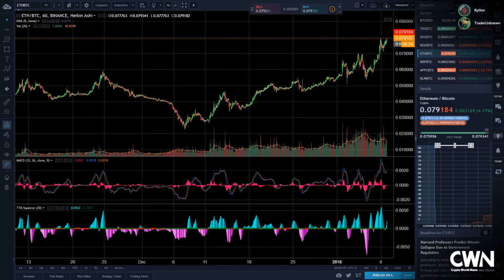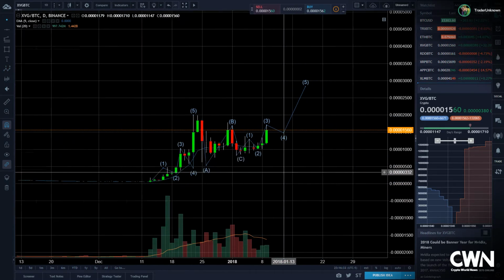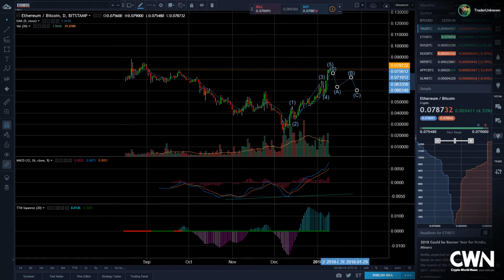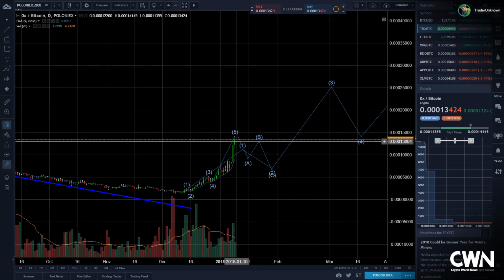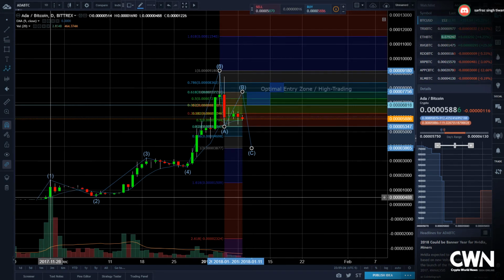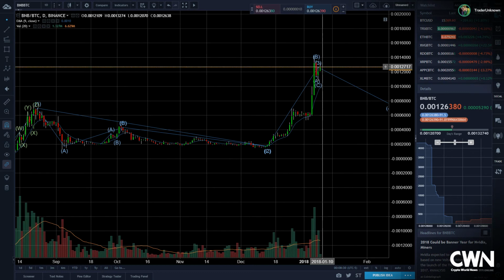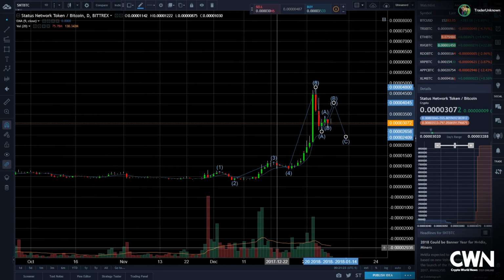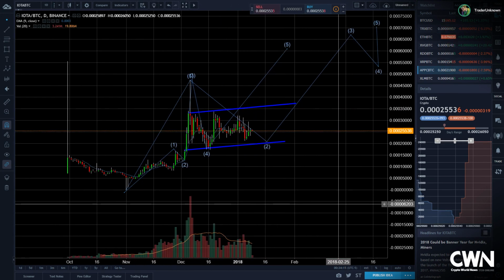CryptoWorldNews presents TraderUnknown with his TradingView techniques.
Mike was kind enough to get his long-time pal to take over the charts for a few hours and give an insight on some of the indicators and analysis techniques to try and predict some of the market patterns.

Interested in using the tools that some of our analysts use? We appreciate EVERY bit of your support!

◄TradingView Pro is what you'll mostly see on stream►

If you've enjoyed watching/listening to our content, our viewers have asked for donation addresses, so we've provided you with a few if supporting us further is something in your interest. We cannot stress enough how much your support means to us, and helps our analysts work 24/7 for you all, THANK YOU!

◄BTC: 1CaD1ALPx9VhC8auThDfm2AbJjRkR9p7X8►
◄BCC: 1KRCV8F3xFSnGAkMsnZ14FjFgspbnq4yKR►
◄LTC: Ldvt5iu9LqE3auQ4gypCWxsRnEezc3N1rF►
◄ETH: 0xE5A507d54E7360C2C1519C000f6Ba7e54D7992Ec►